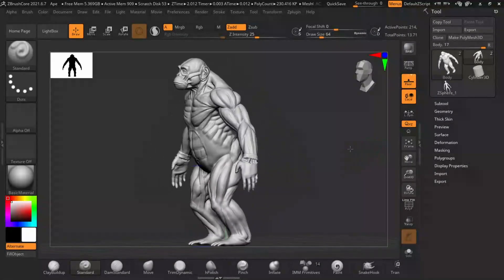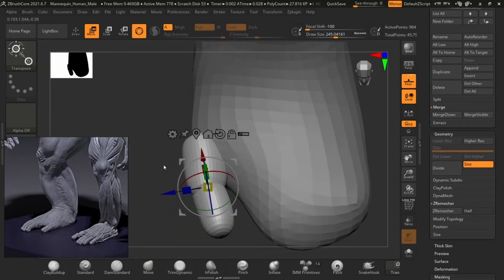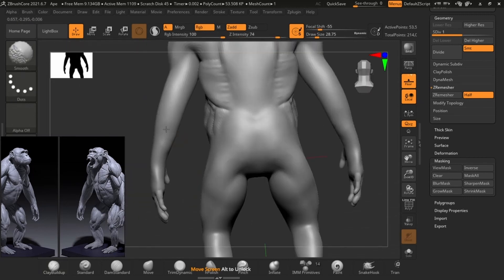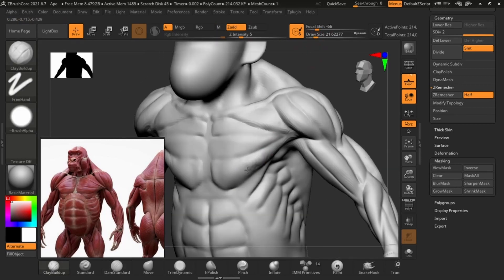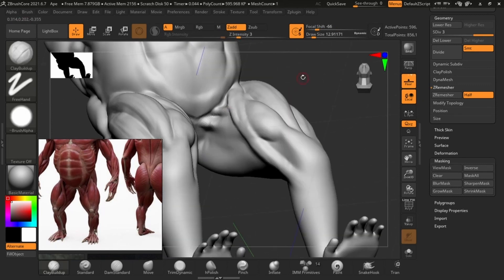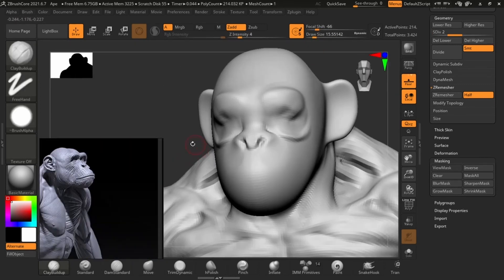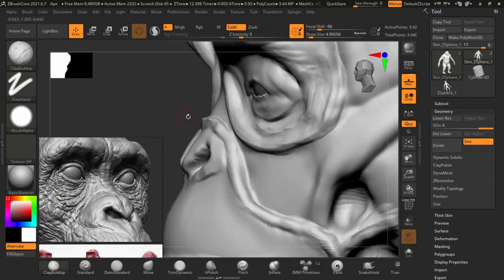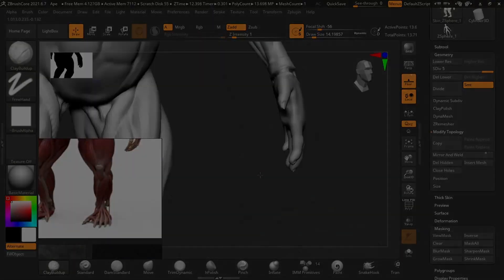Ape Anatomy Sculpting In ZBrush & ZBrushCore (Base #1)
Hi Friends it's Savvy here from SA Anatomy, welcome to this free tutorial Ape Anatomy Sculpting In ZBrush & ZBrushCore. Savvy =
To get this 3D Anatomy Model made in this tutorial